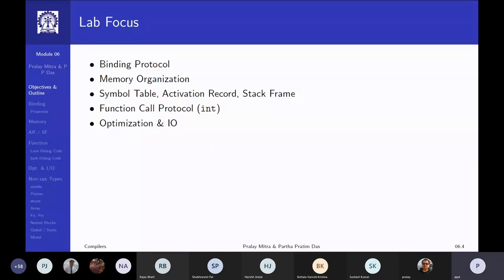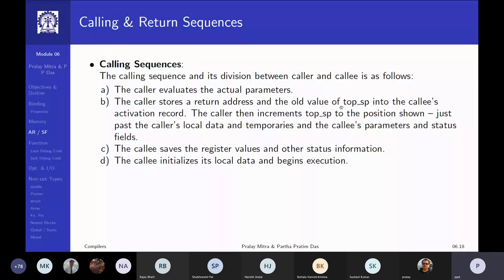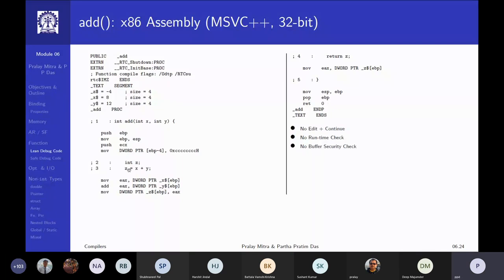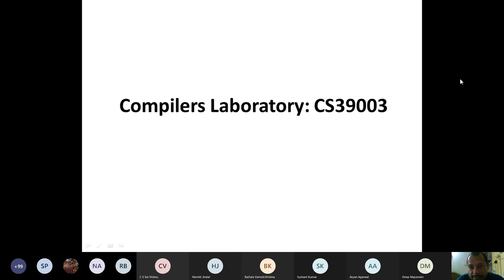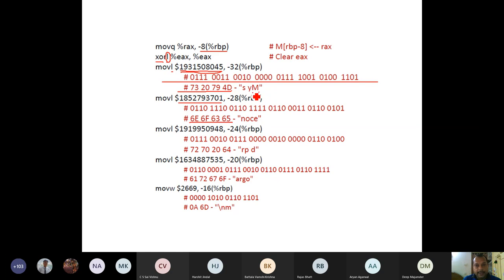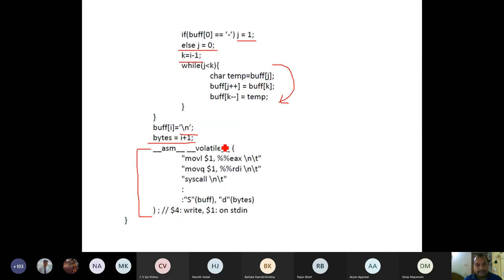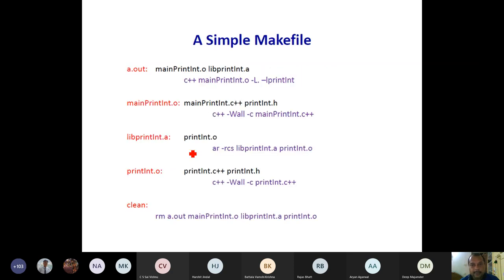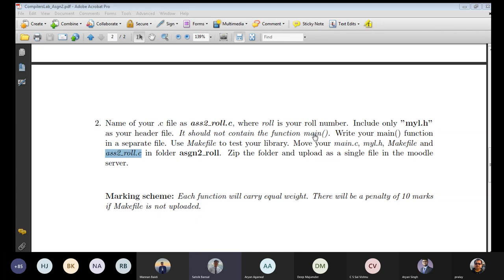03_Runtime Enviroments, Assignment 2_26-08-2021